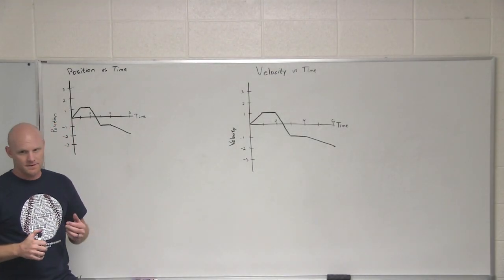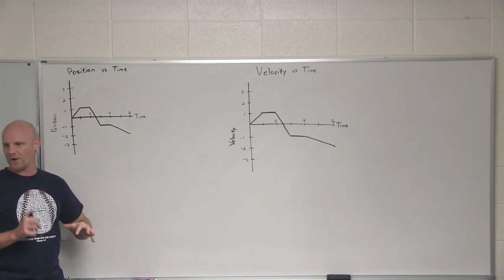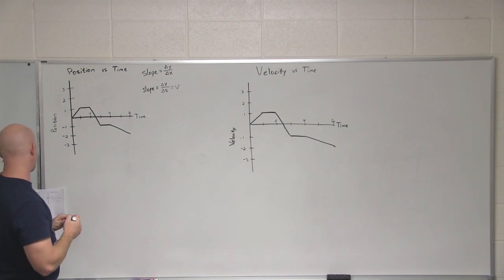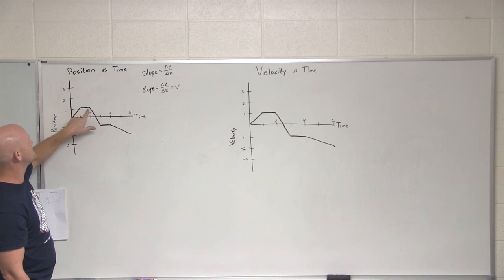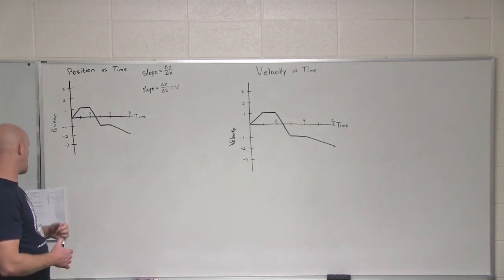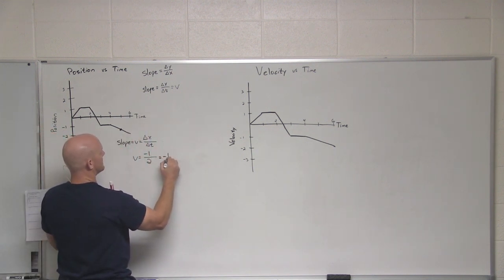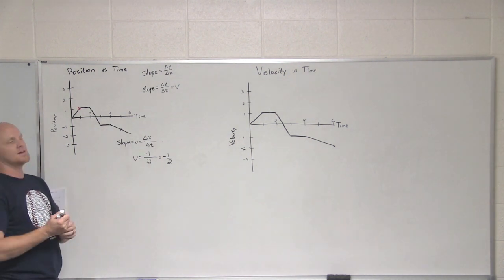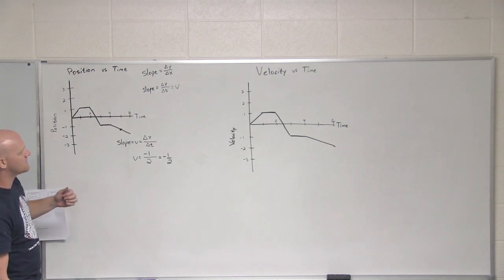2.4 Diagrams of Position vs Time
Chad breaks down how to determine an object's displacement and velocity (equals the slope) from a graph of Position vs Time.

Happy Studying!